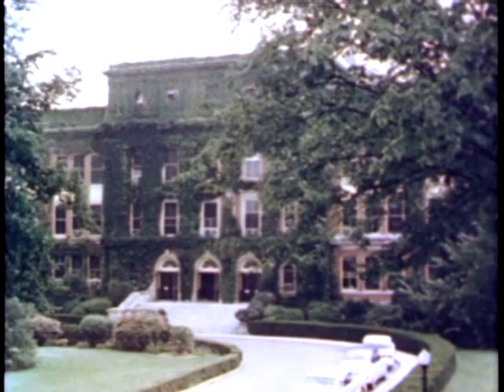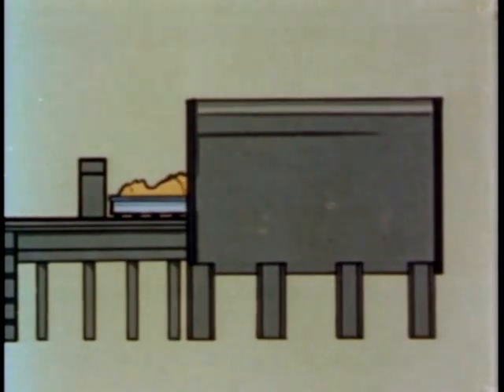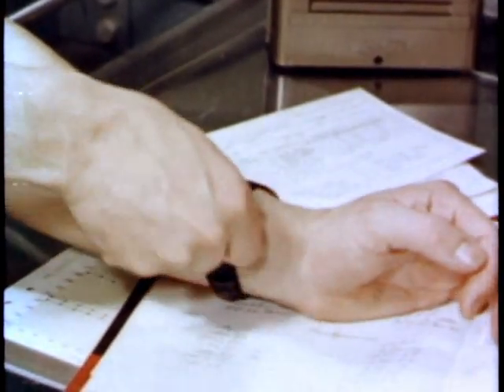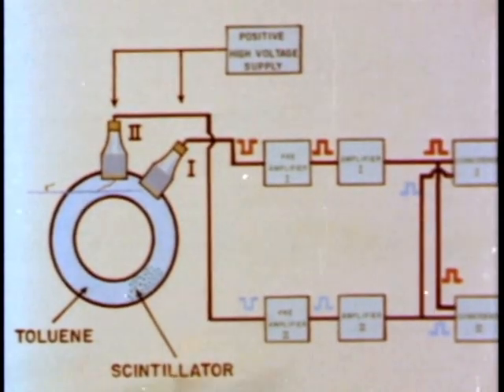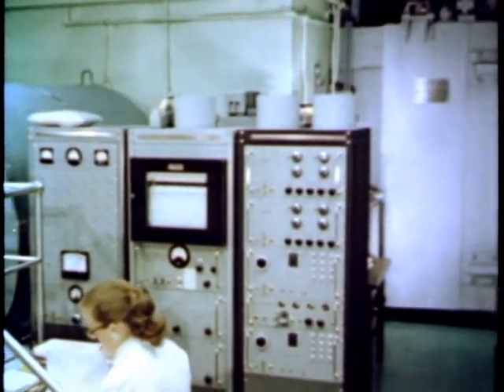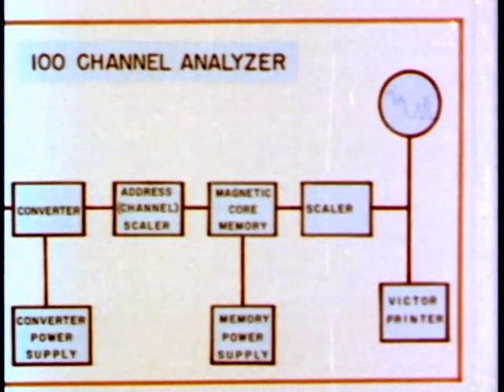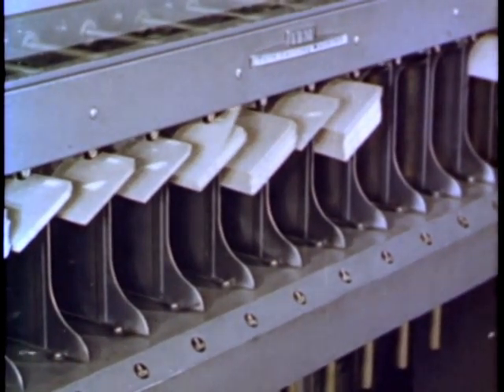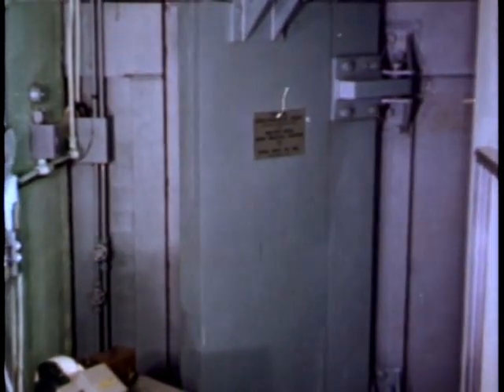Total Body Measurement Of Natural And Acquired Radioactivity In Man (1961)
Methods And Facilities Devised At Walter Reed Army Medical Center - Features, Operation, And Use Of The Human Counter, Iron Room, And Medical Fluoroscopy Stand. - Pin 25906